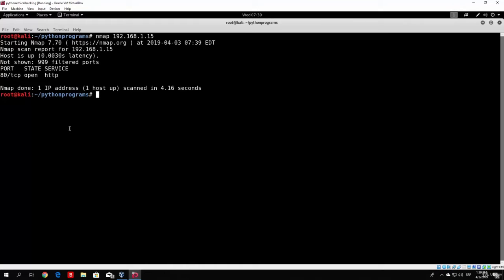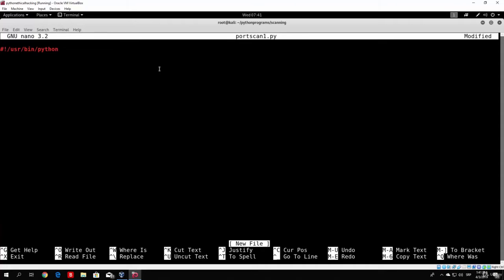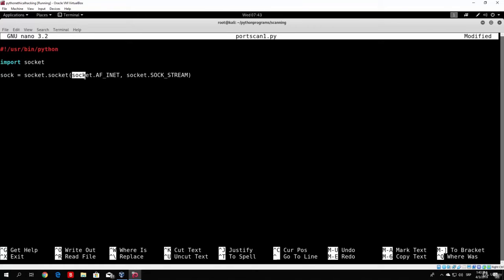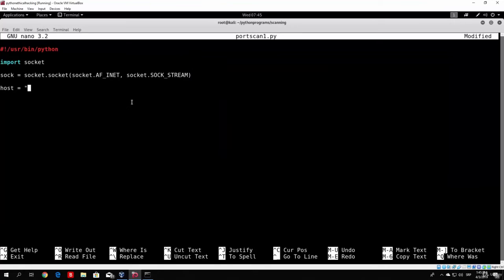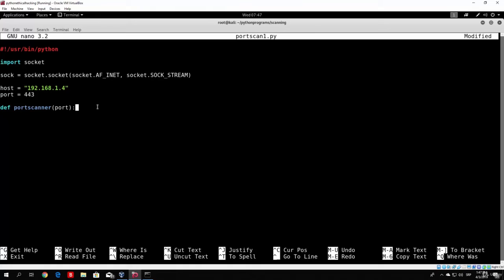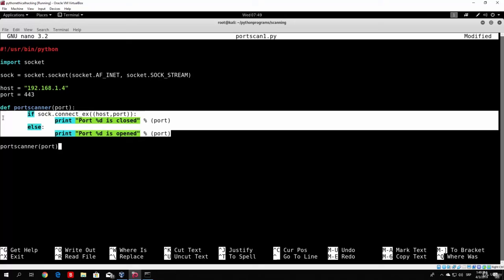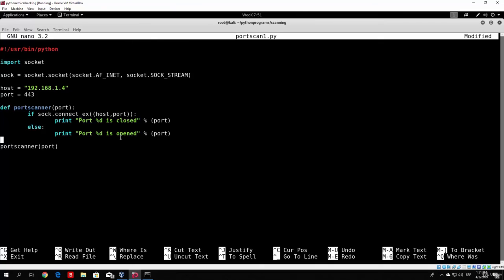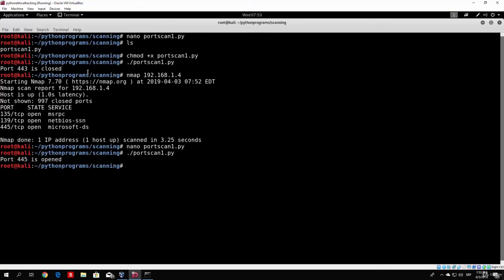Coding a simple port scanner | Part-6 | The Complete Ethical Hacking Latest Free Course